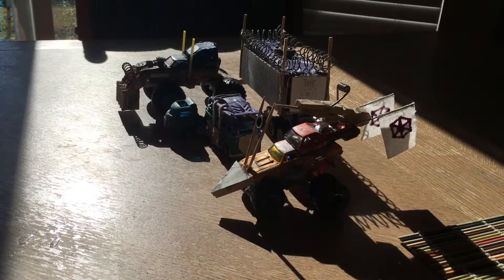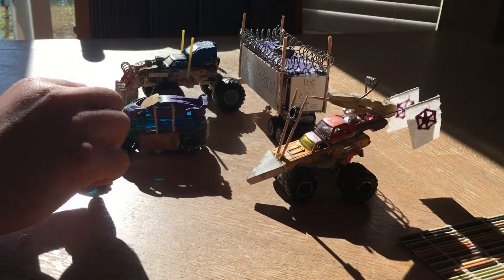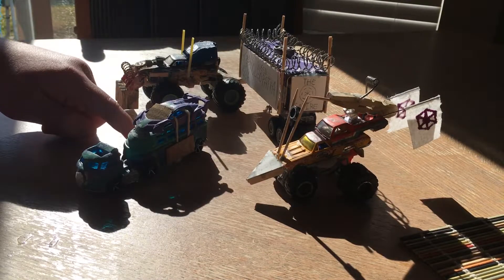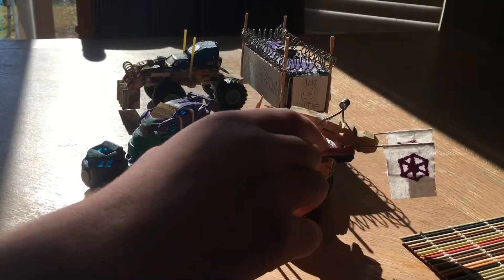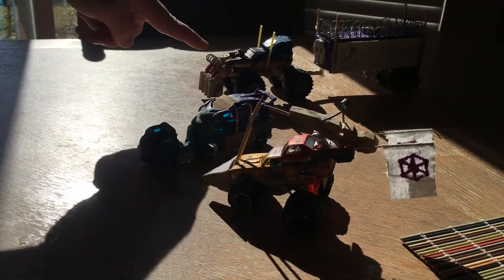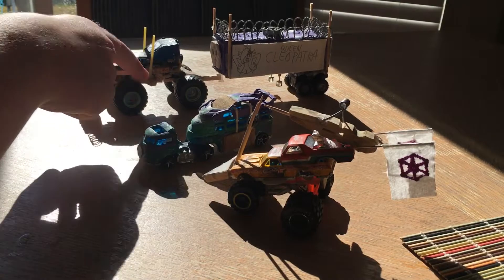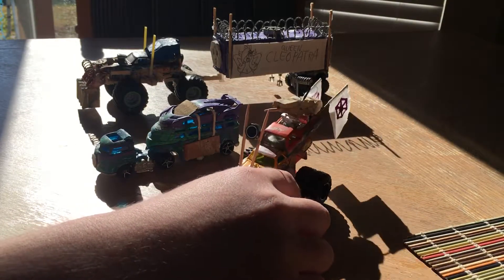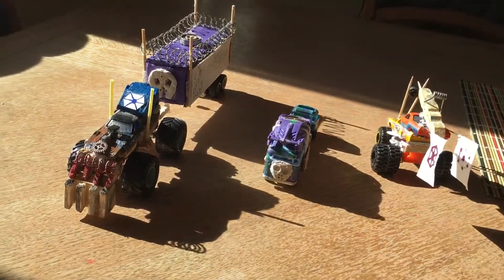My favorite heavyweight vehicles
Hey everyone! In this video, I will show you my favorite heavyweight vehicles. They’re called heavyweight by the gaslands book. There are 3 weight classes in gaslands: lightweight, middleweight, and heavyweight. These vehicles you see before you are heavyweight.